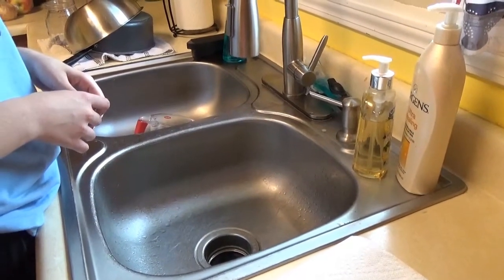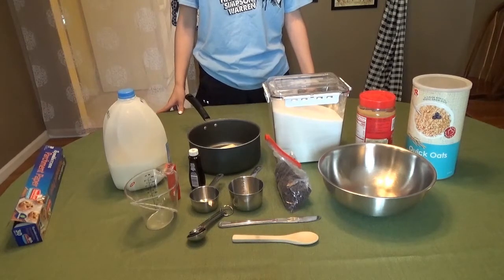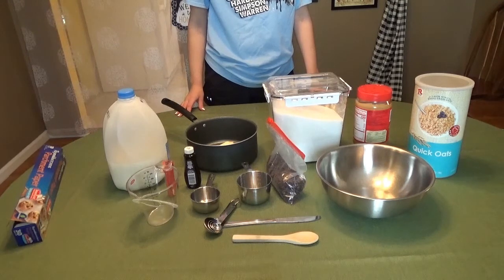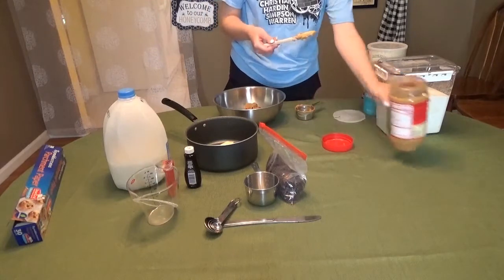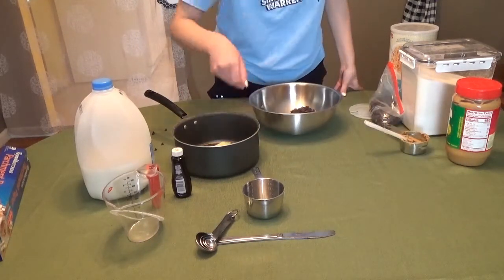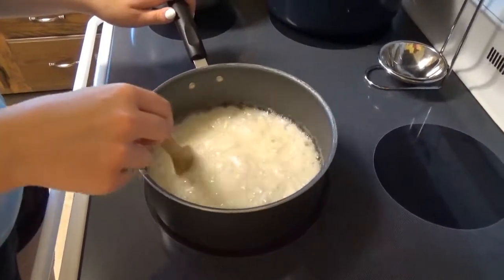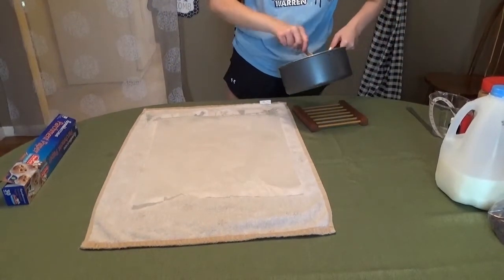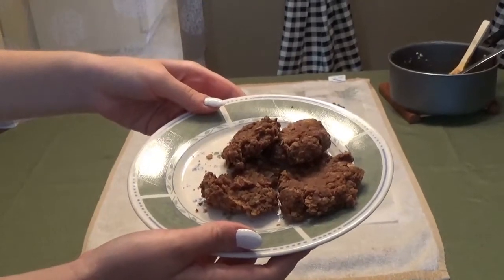4-H Virtual Project: Food Week: No Bake Cookies 5/11/2020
No Bake Cookies is the recipe of the day! It's easy and uses just a few ingredients!

Make sure to wash your hands as guided by the CDC guidelines, keep your work space clean and have an adult around to assist or supervise you at the stovetop!

Recipes will be placed in comment section below or you can stop by the office and pick up a hard copy!